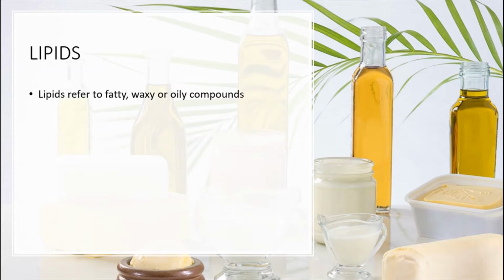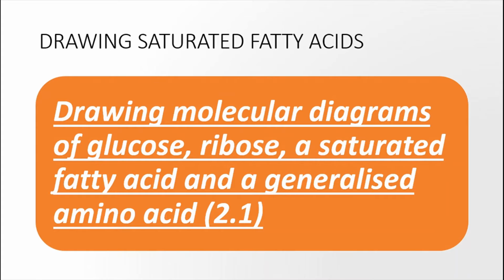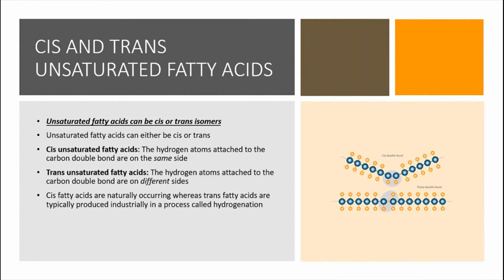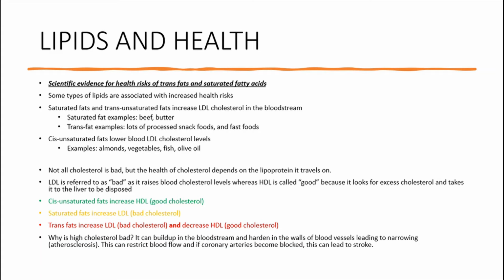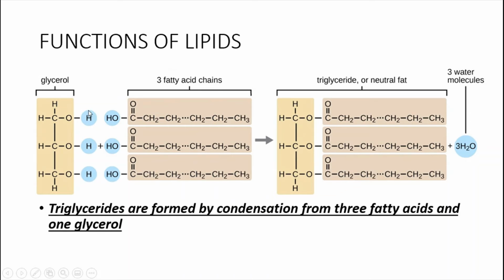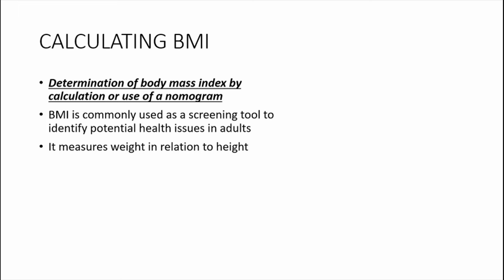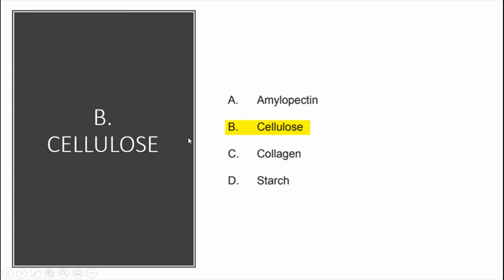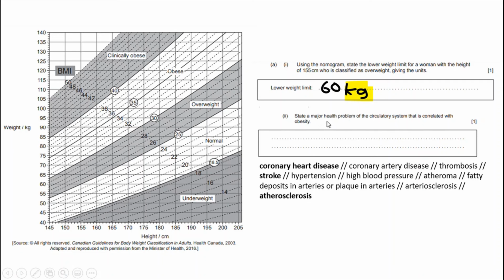2.3 Carbohydrates and Lipids pt. 2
Lipids molecular biology. Be sure to watch till the end for practice exam questions.